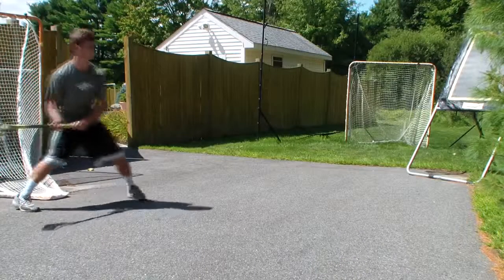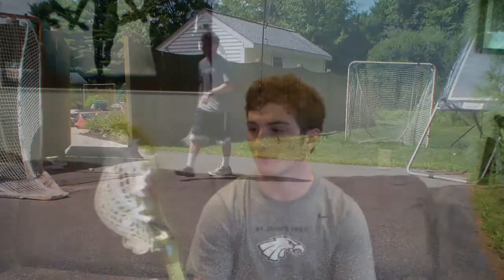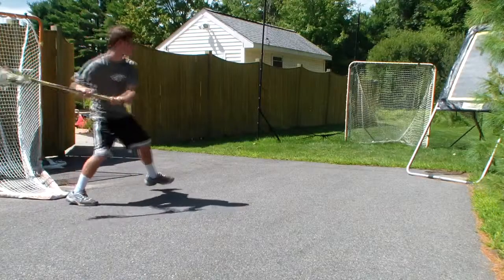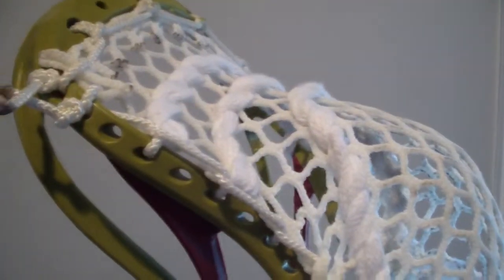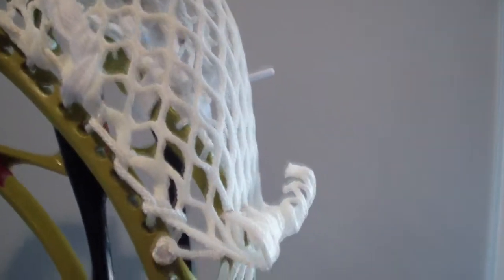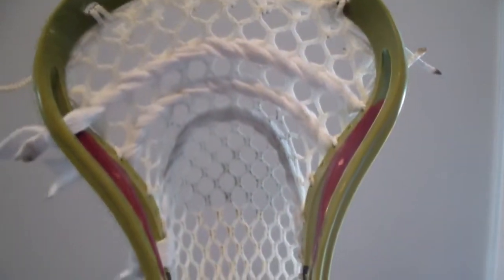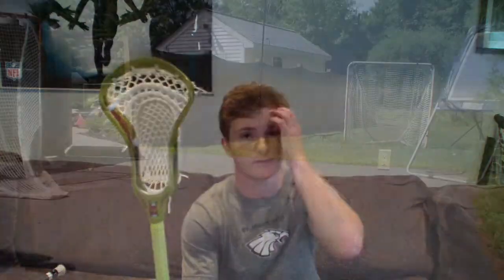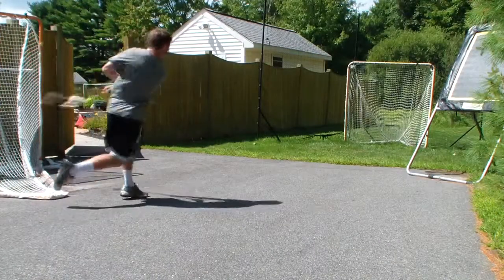Rabil 2.0 Review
:::(OPEN):::

I won this Prototype Rabil 2 head at a college competition and really wanted to make a video reviewing the head.
It throws perfect and HIGHLY recommend it if you are a shooter or dodger
It WILL enhance your performance to succeed at the next level and its overall a great lacrosse head
Don't make fun of my shots xD